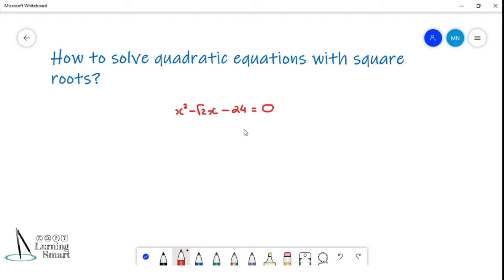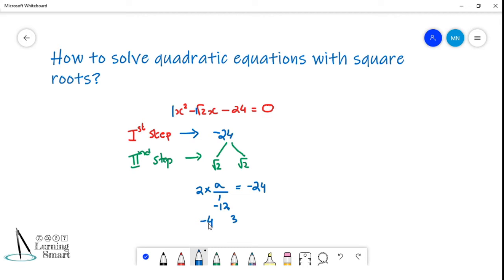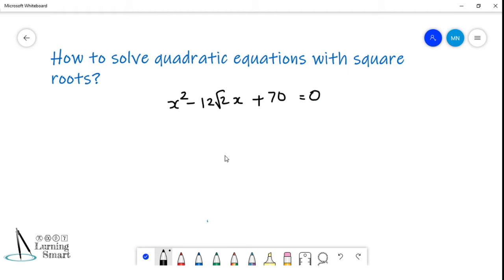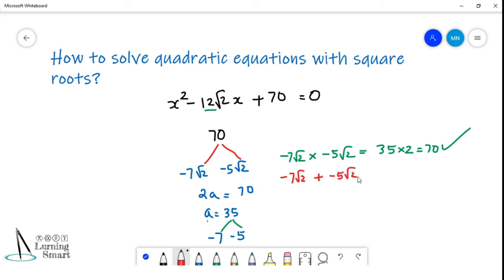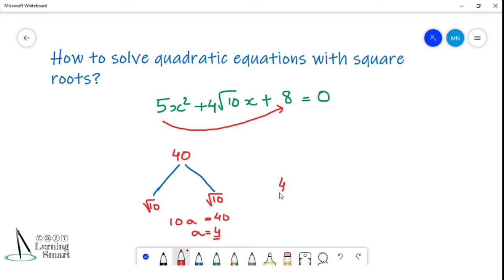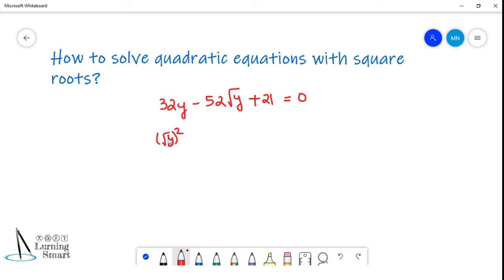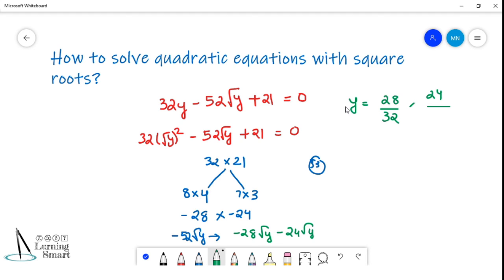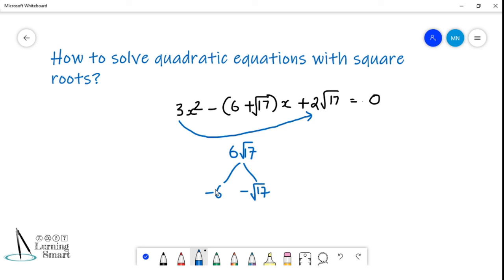How to solve quadratic equations with square roots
How to solve quadratic equations with square roots by Lurning Smart